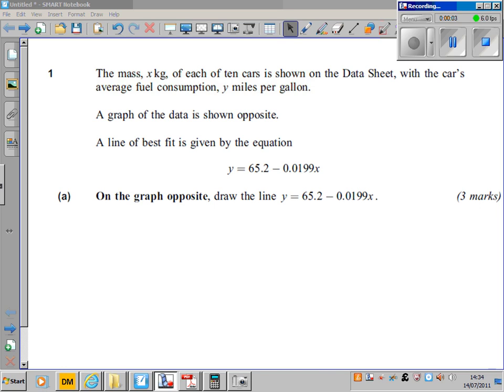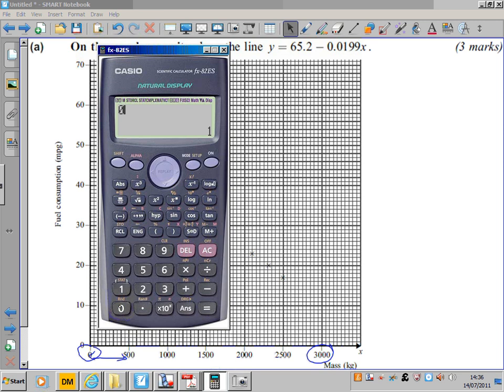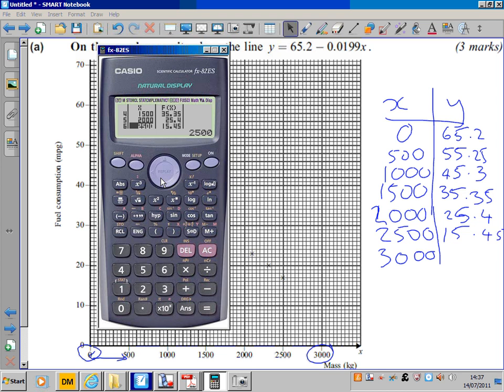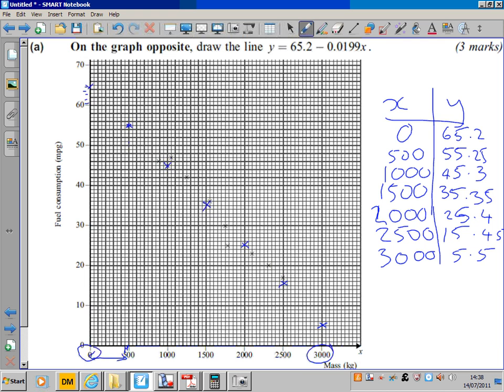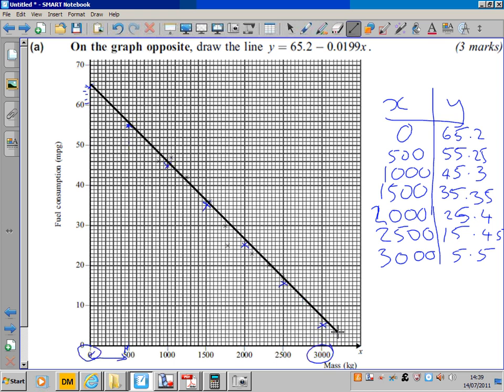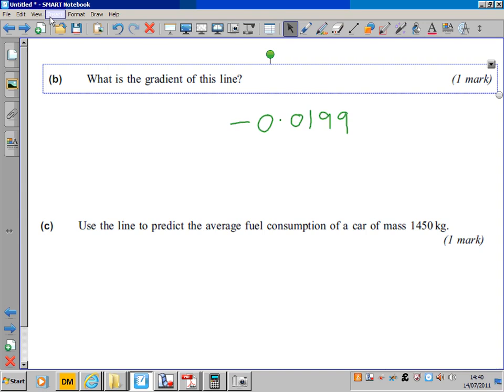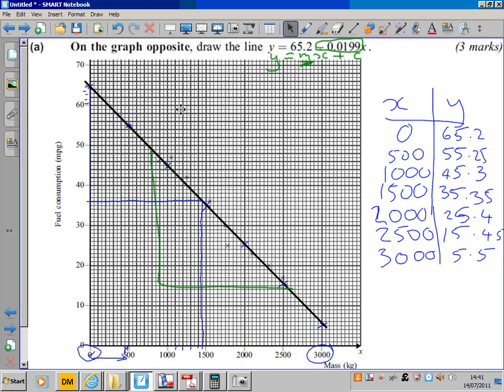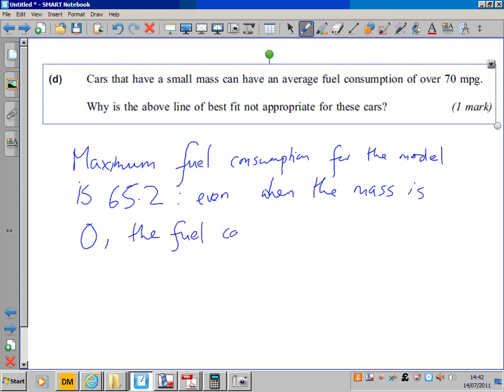Algebra June 10 Q1